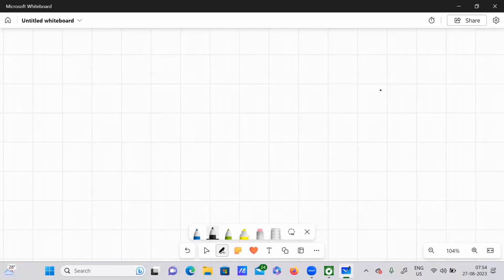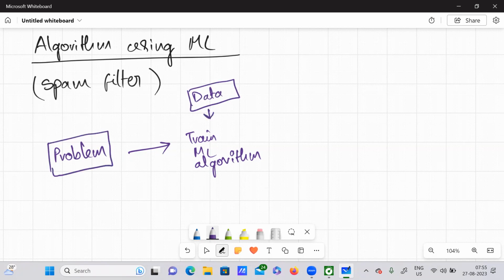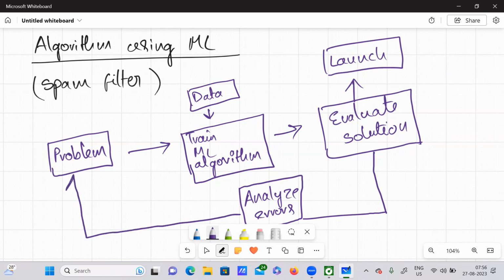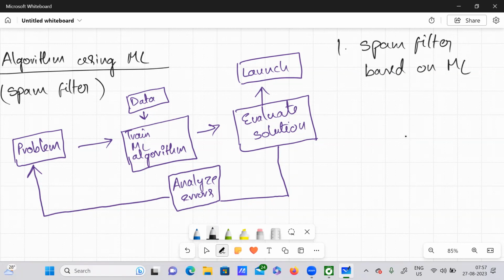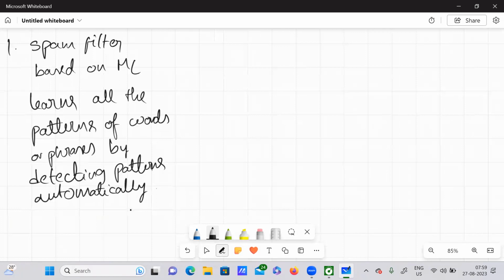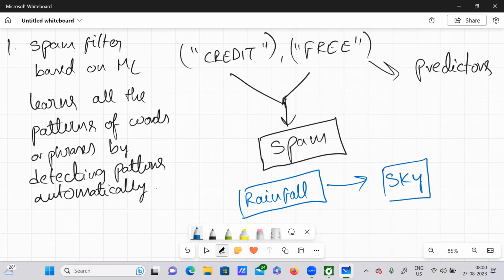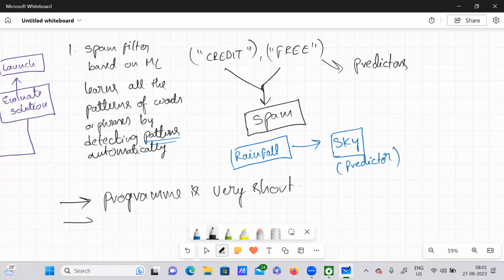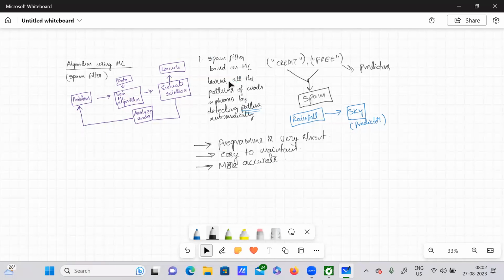Machine Learning - NU9T | Writing an algorithm using ML | Tutorial - 4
ML jutsu